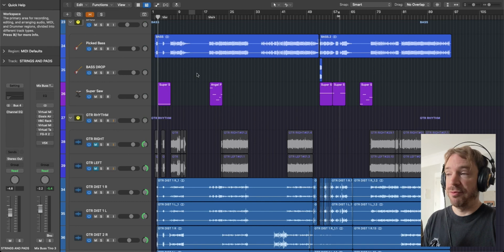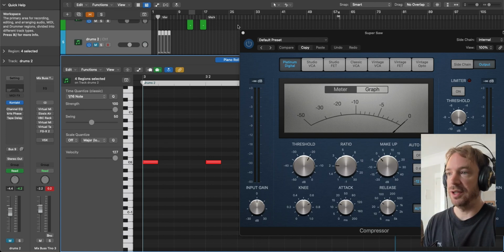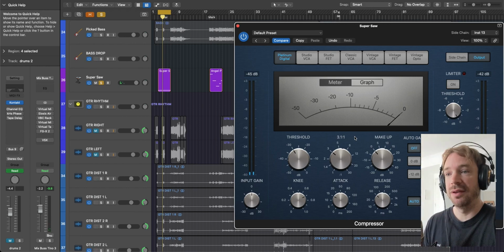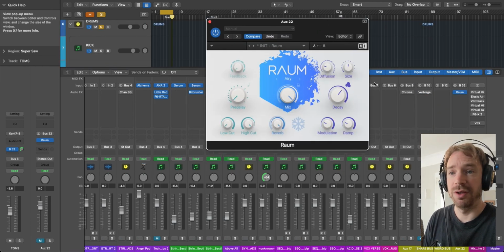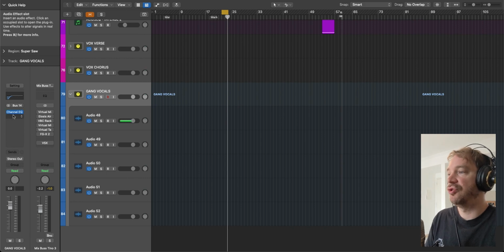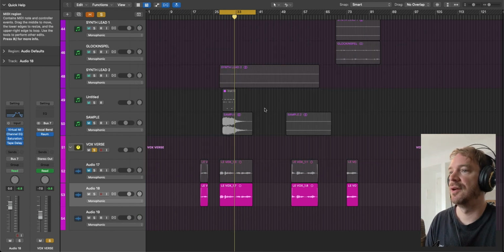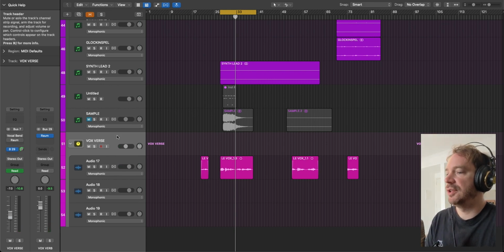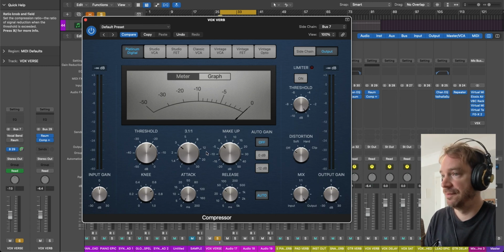5 Production Tricks │ Level UP your game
Level UP your production game with these 5 simple tricks